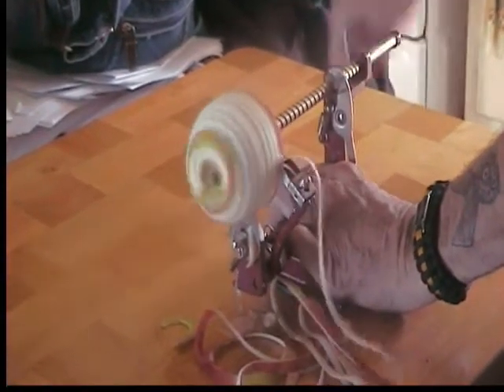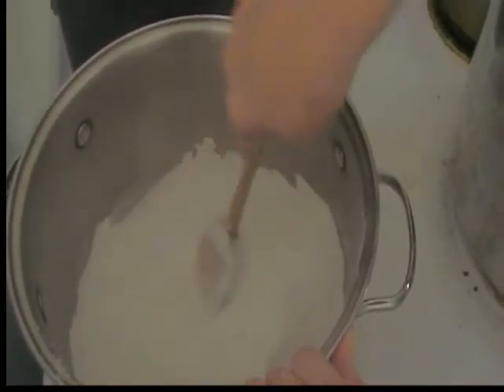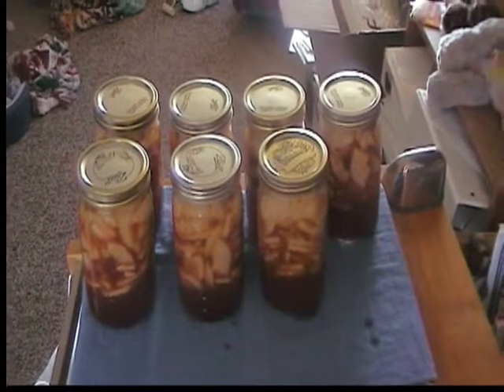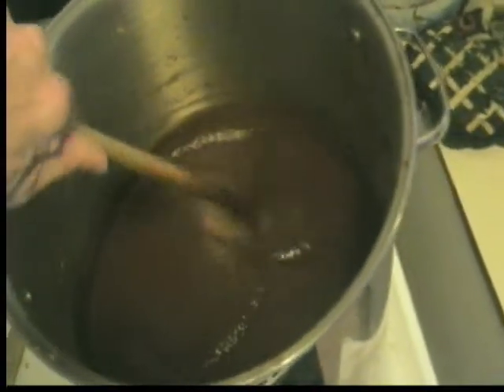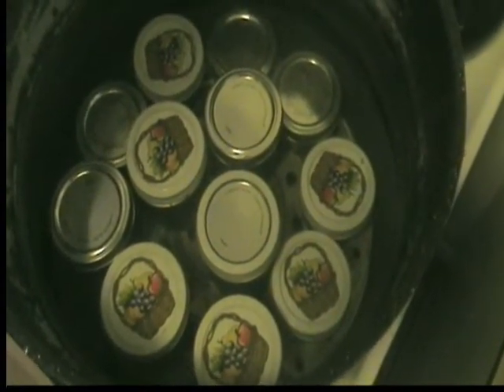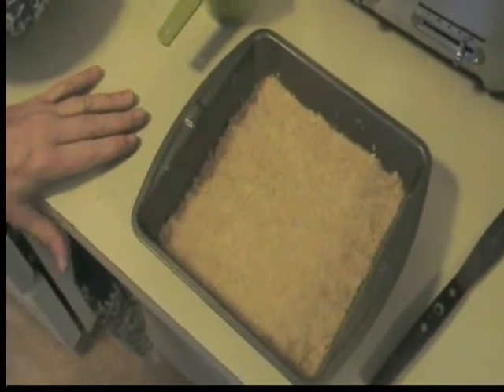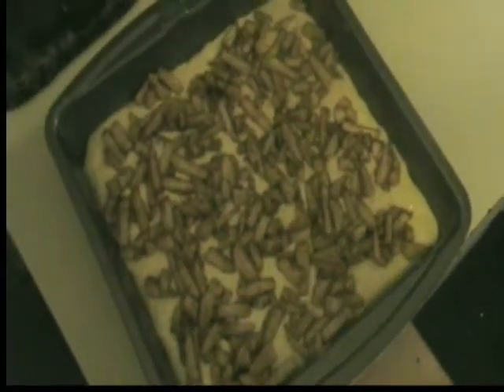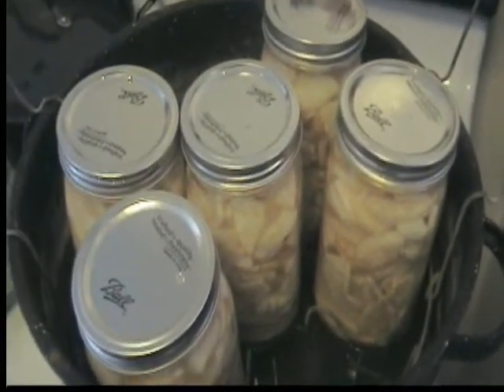Almost Everything Apple....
have no real recipes...Pay Attention and add to your own tastes...